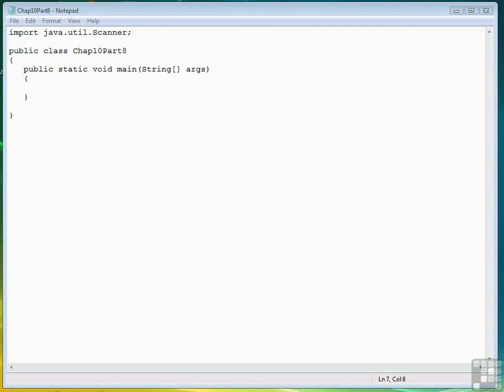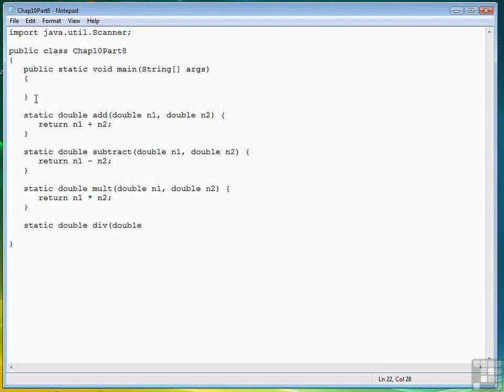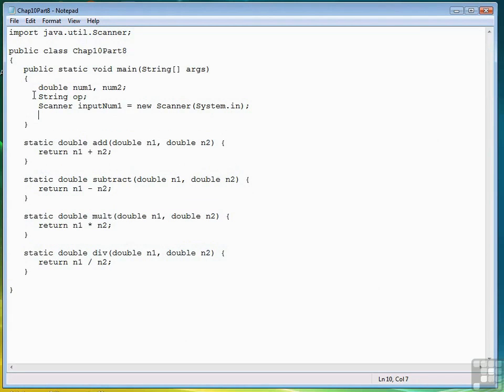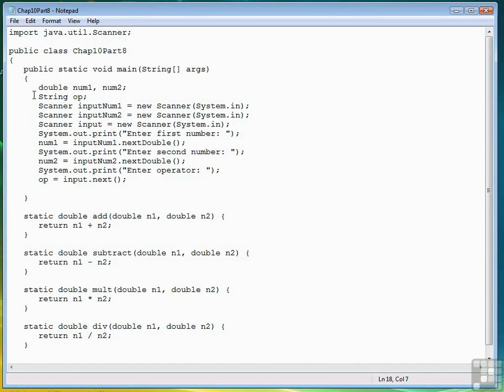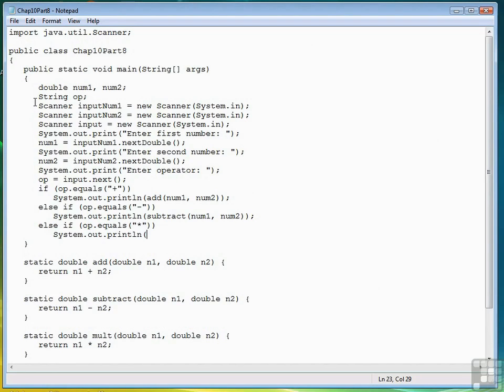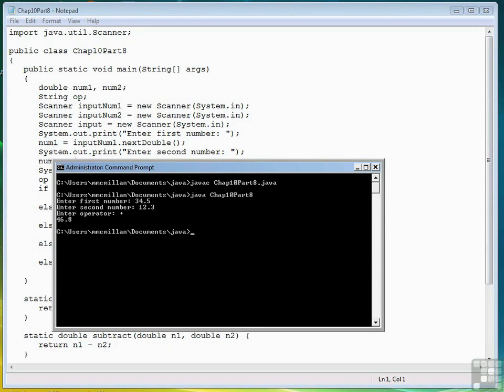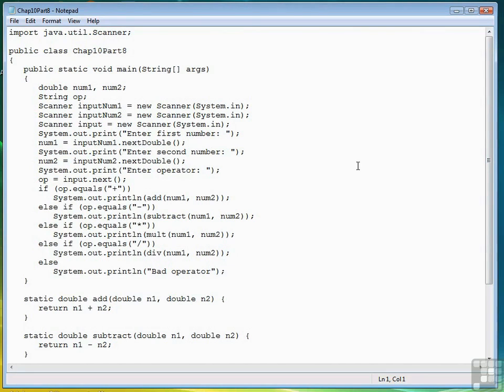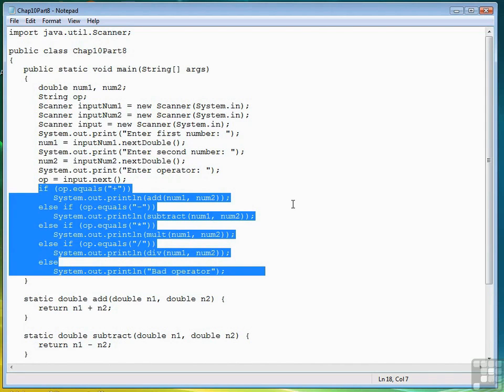10 08 Exercise 2 Adding Methods To The Calculator Program